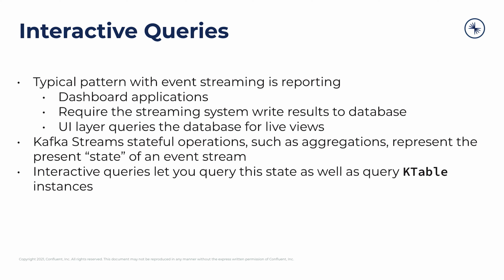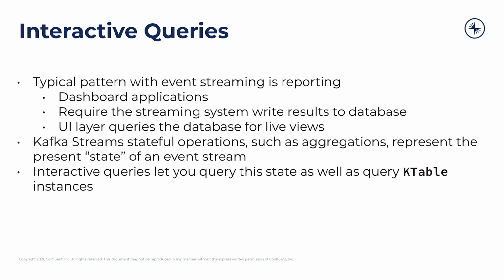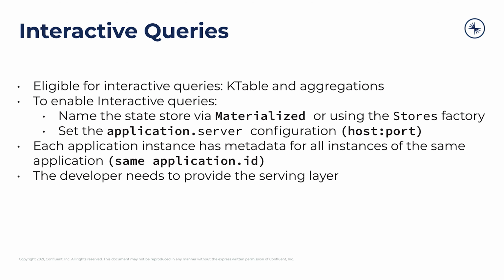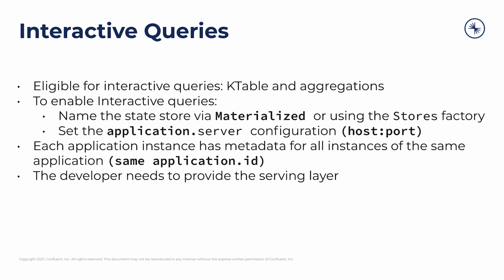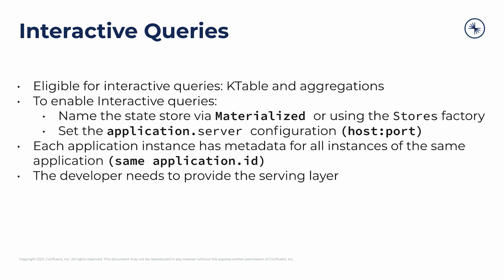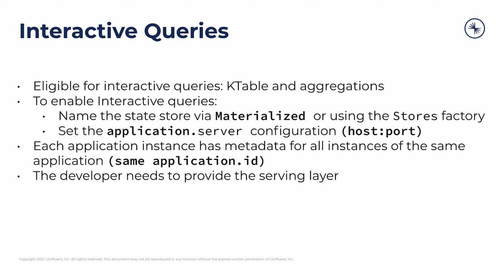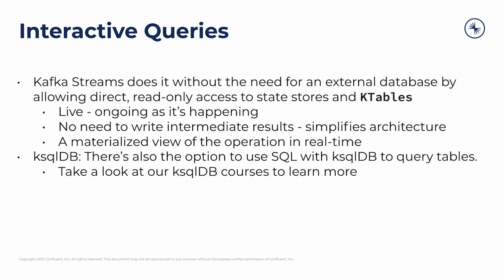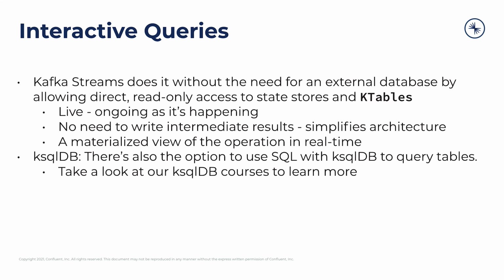Kafka Streams 101: Interactive Queries (2023)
Event streaming is typically accompanied by reporting, often as a dashboard. Results are written to an external database, with a UI layer querying that database.

Learn how Kafka Streams improves upon this practice with Interactive Queries, effectively giving you streaming and storage layers in a single solution.